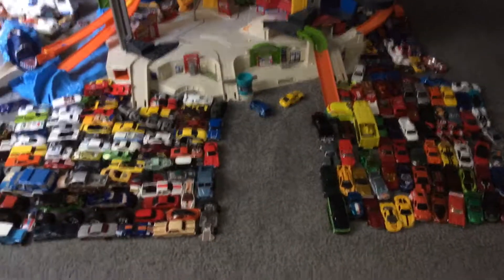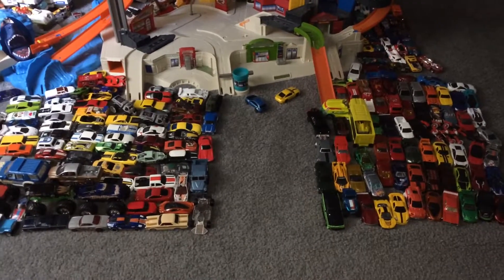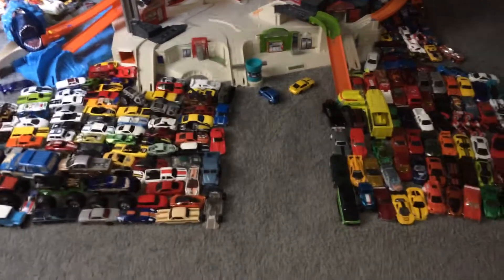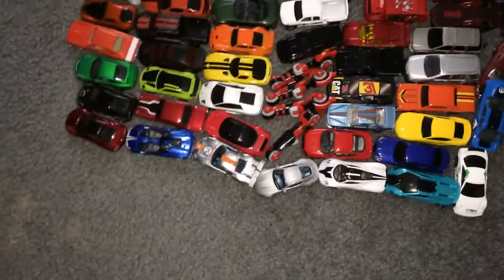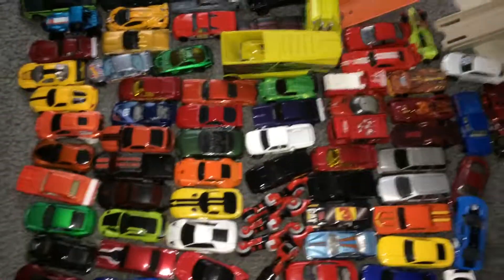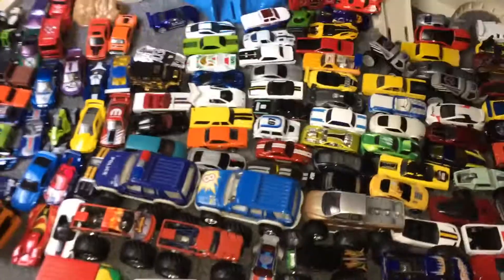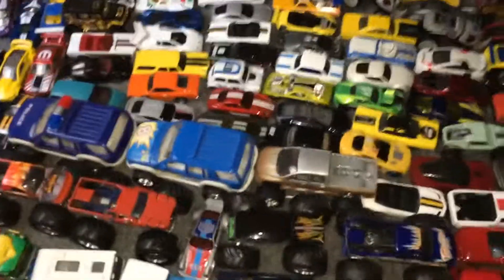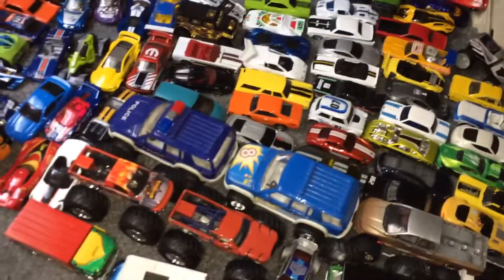50 Subscriber Special: 1/4 of my Hot Wheels Collection!